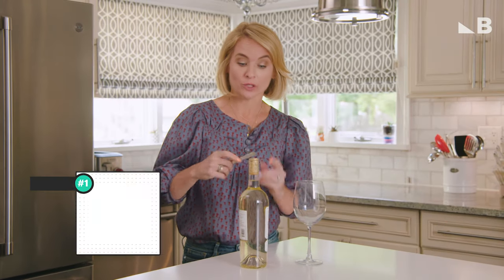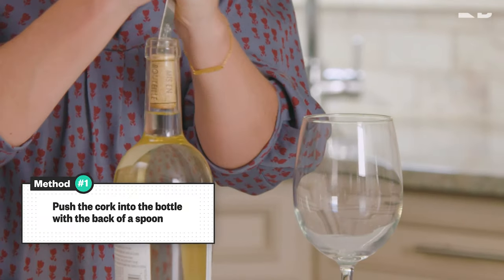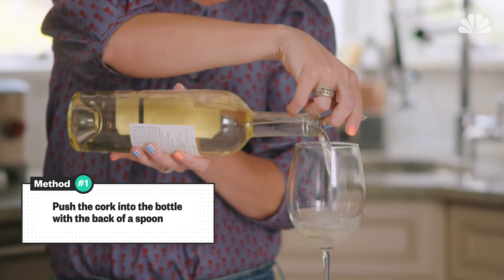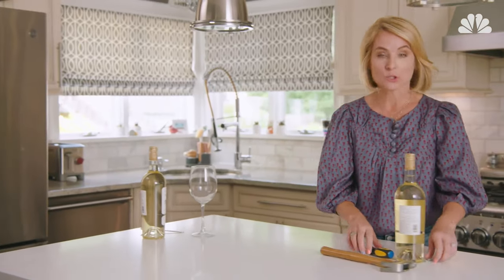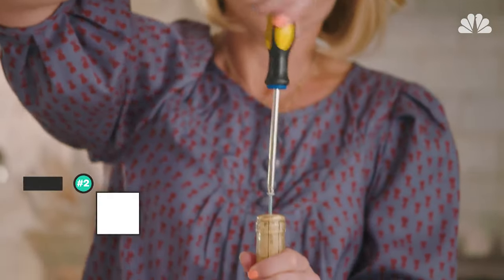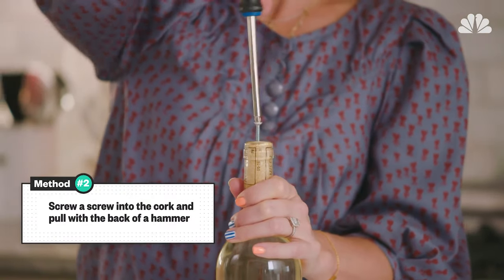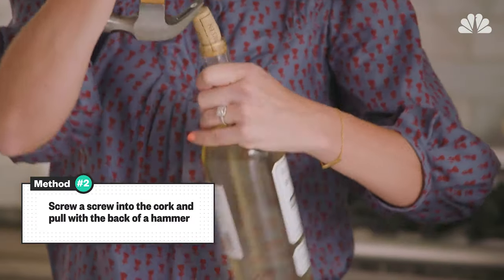No Corkscrew? 3 Better Ways To Open Wine | NBC News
Meaghan Murphy from Good Housekeeping has three clever tricks to open a bottle of wine if you don't have a wine opener.